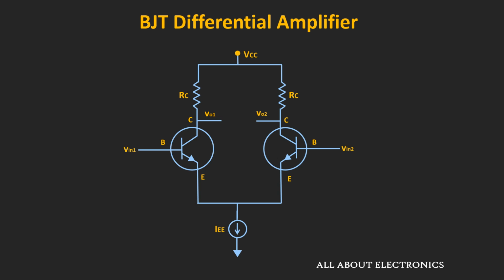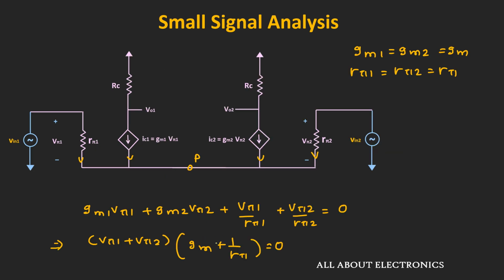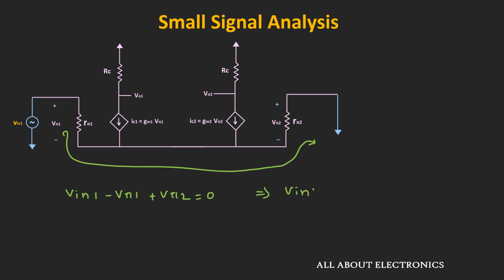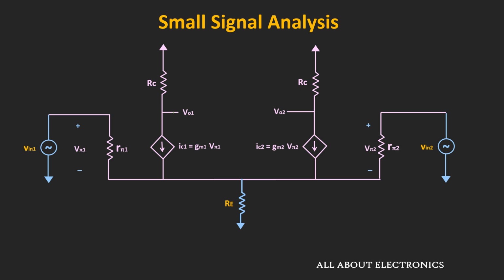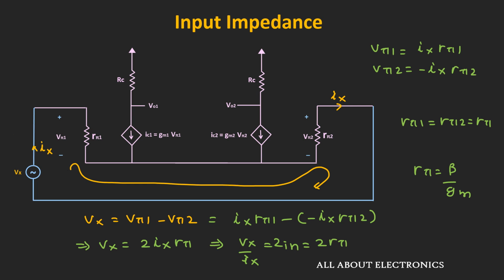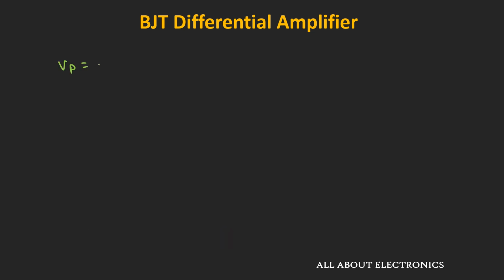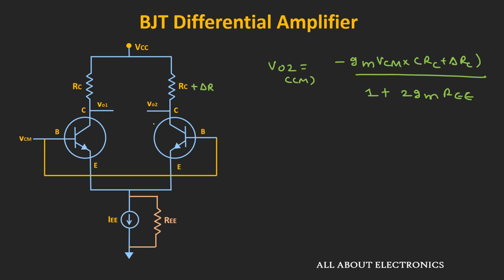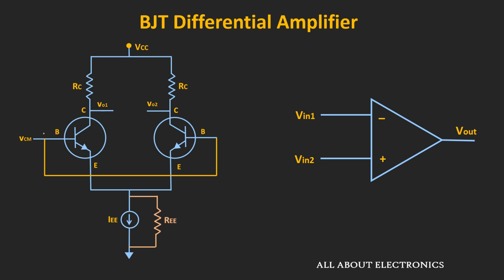BJT - Differential Amplifier (Small Signal Analysis - Differential Gain, Common mode Gain and CMRR)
In this video, for a Differential Amplifier (using BJT), the expressions of differential gain, the common-mode gain, CMRR, and the input impedance is found using a small-signal analysis.

By watching this video, you will learn the following topics:

0:00 Introduction
0:57 Differential Gain of the Differential Amplifier using small-signal analysis
12:45 Input Impedance of Differential Amplifier
14:34 Common mode Gain and the expression of CMRR for differential Amplifier

BJT- Differential Amplifier
In this video, through a small-signal analysis, the differential gain, the common-mode gain, CMRR, and input impedance of the differential amplifier are found.

This video will be helpful to all the students of science and engineering in understanding the small-signal analysis of the Differential Amplifier.